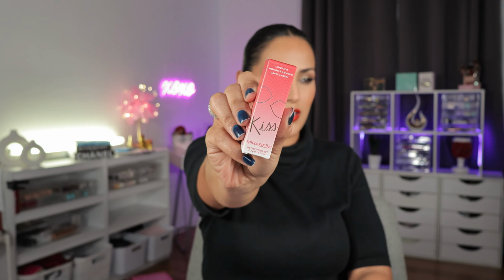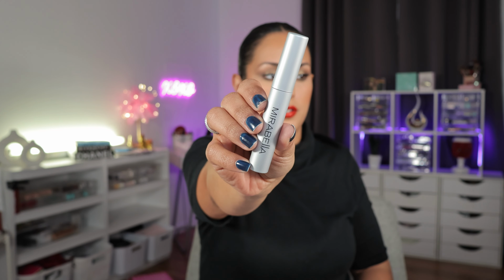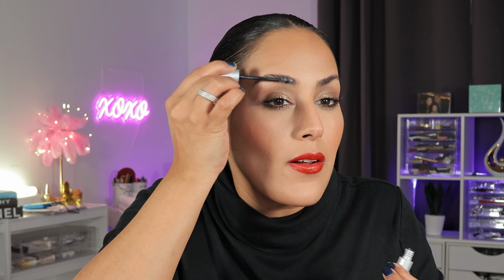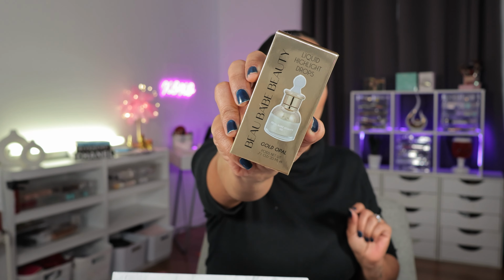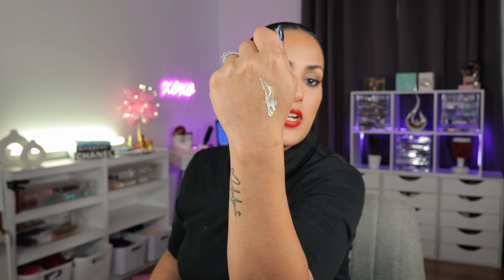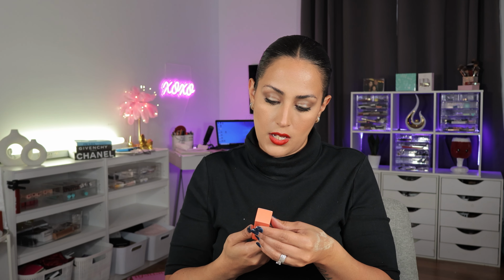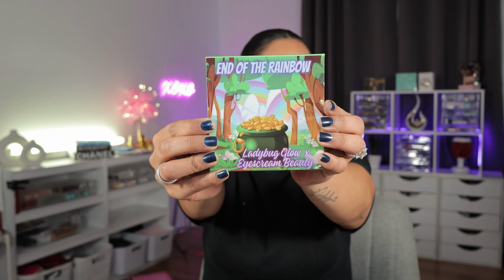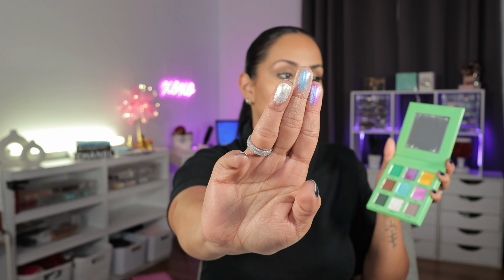EYESCREAM BEAUTY BOX & BAG REVIEW | MARCH 2024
The March 2024 Eyescream beauty offers a lot of value, but which one did you like the most after my review? The bag or box?

Shop My Collabs! (links and codes are commissionable)

00:00 Introduction
02:42 The Bag
06:58 The Box SHOP Gerard Cosmetics: CODE: YARI for 20% off your orders